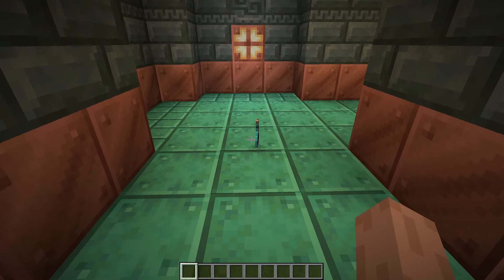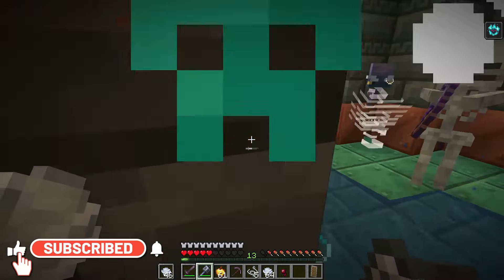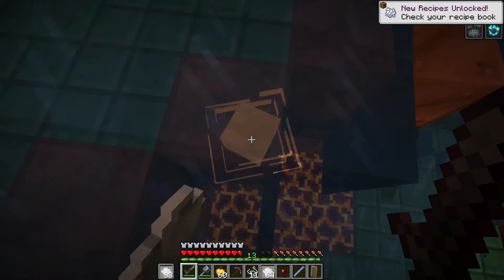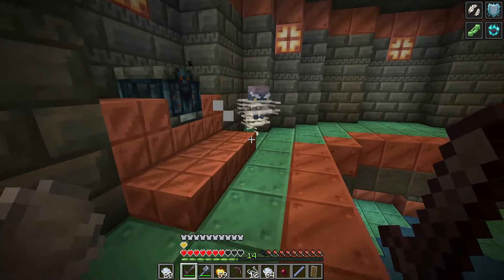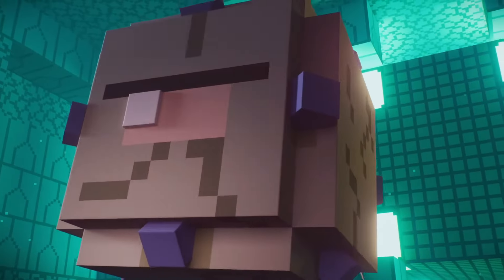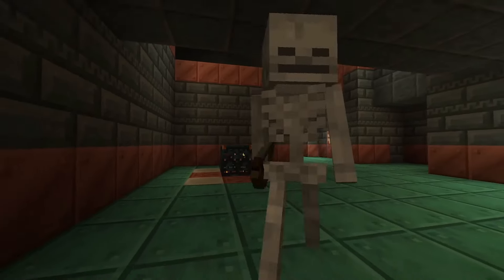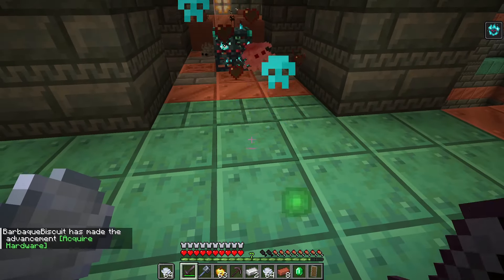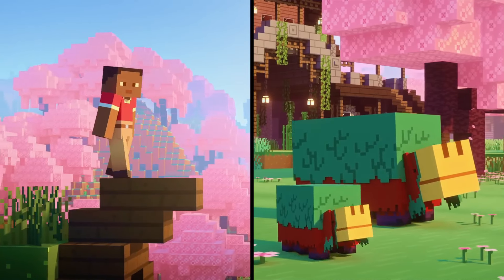Minecraft Finally Got A DIFFICULTY Update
Today I go in-depth on the bad omen effect and how it has a huge effect on Minecraft difficulty!!! ENJOY :)
Wanna see more? Look Below!

All music in this video belongs to Mojang, Lena Raine, and C418!